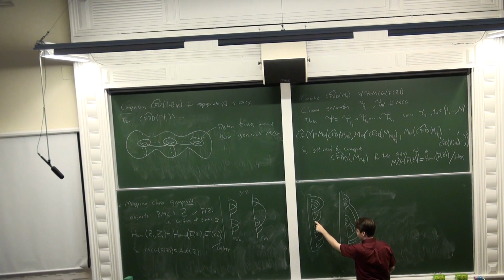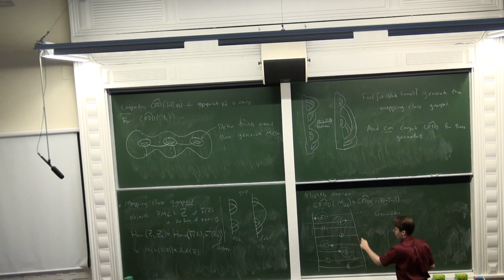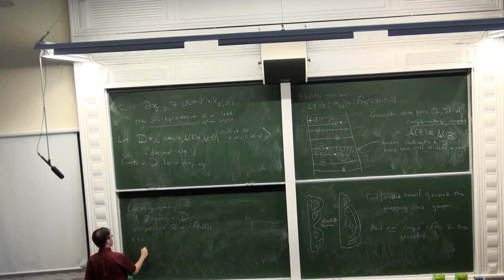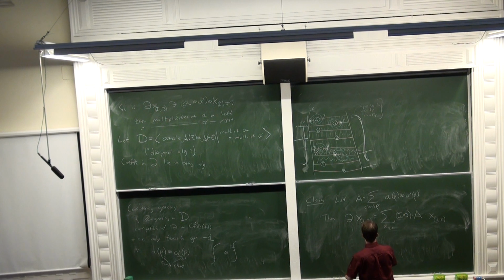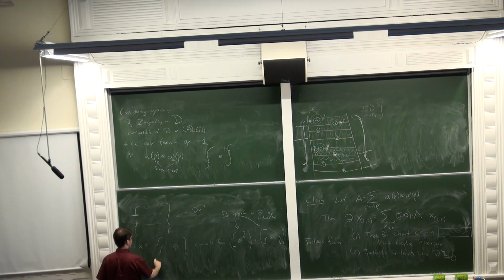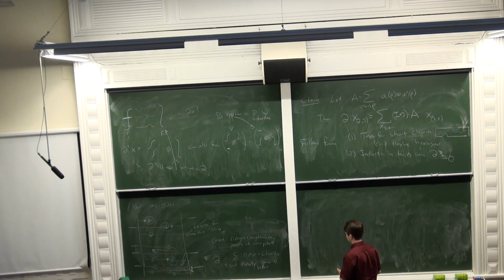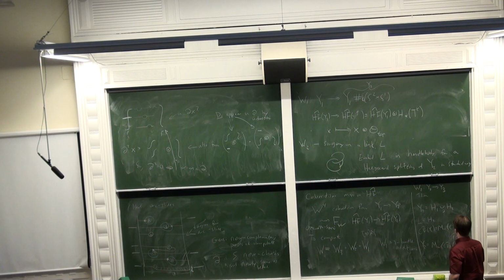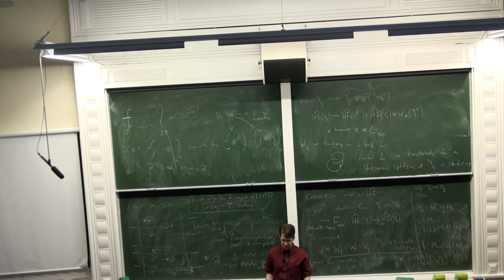CAST Summer School and Conference 2012 - Lipshitz 5